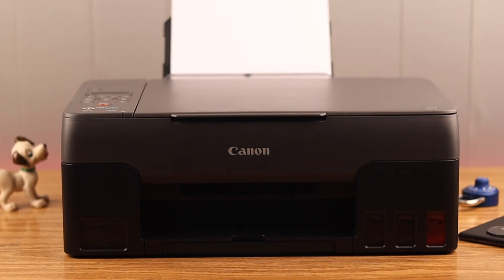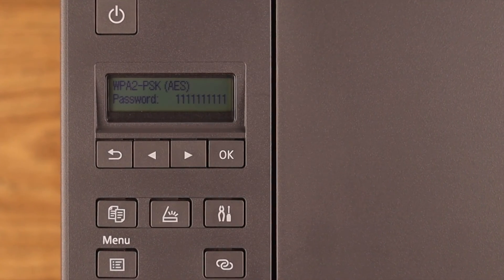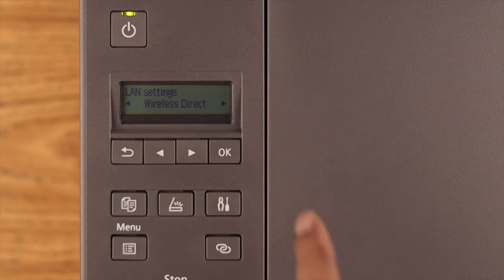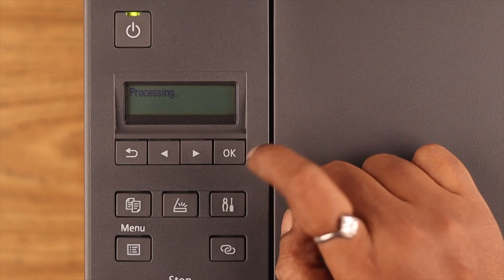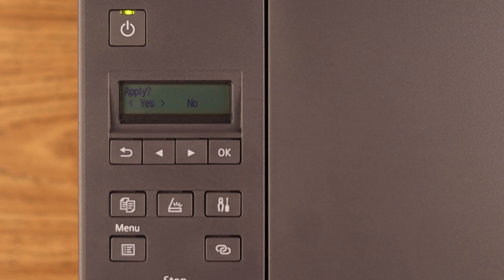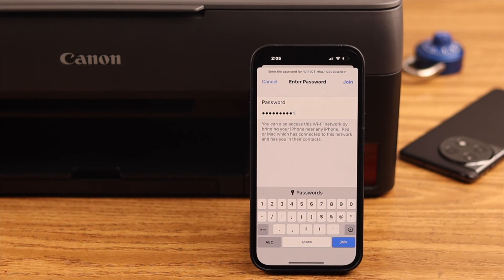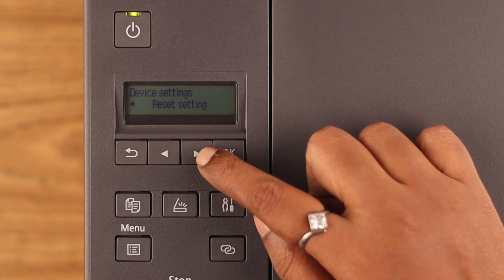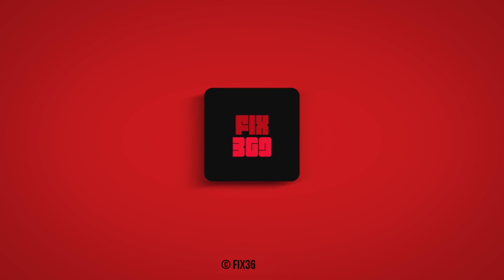Canon Pixma Printer: How to Manually Change Wi-Fi Password!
Do you know how to manually change the WiFi Password for the Canon Pixma G series Printer, from the auto-generated password of the printer? Looking for a step-by-step guide to changing the WiFi password of your Canon Pixma Printer? Then The Fix369 team has a complete beginner-friendly guideline for you.

In this video, we will show you the 2 steps you need to follow to change your WiFi Password on Canon Pixma G3020, G5050, G3411, G6040, G6050, or any G Series Printer.

0:00 Can you change the WiFi Password Manually on the Canon Pixma Printer?
0:16 Step 1: Access WiFi Settings
0:25 Step 2: Change WiFi password manually
1:15 Please Note